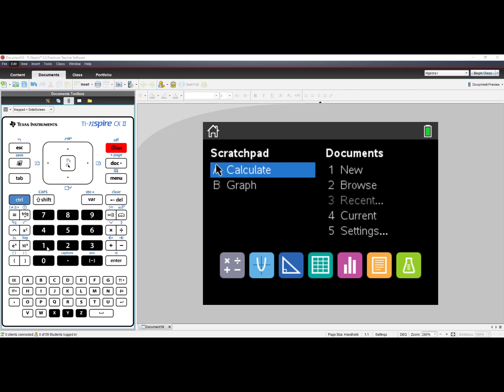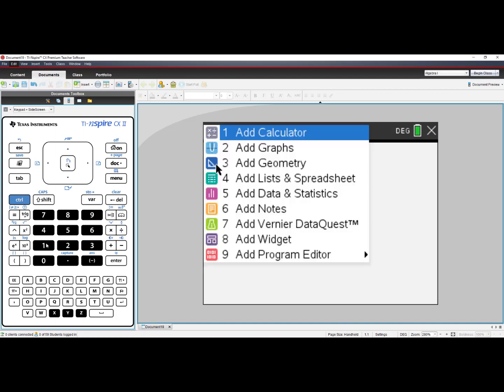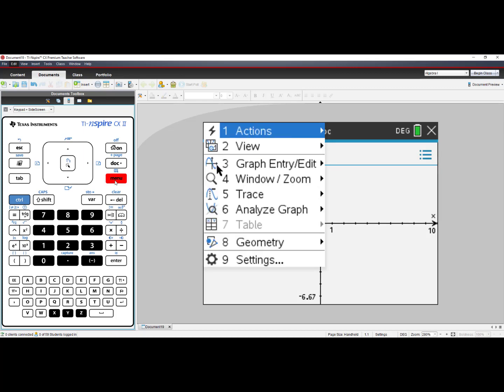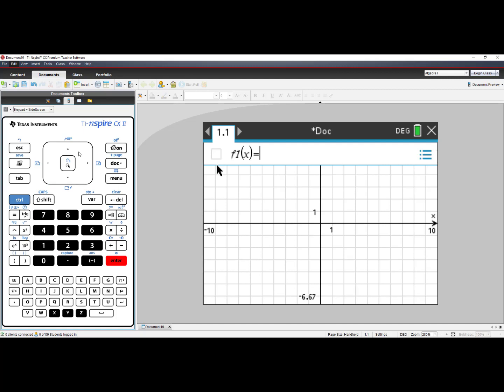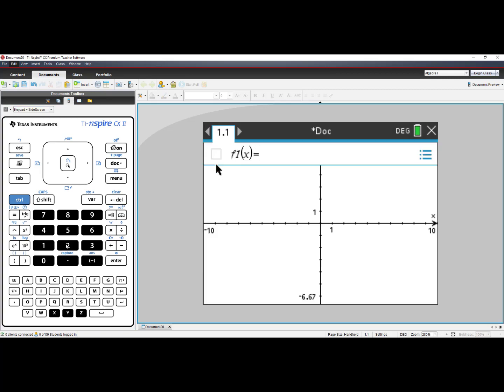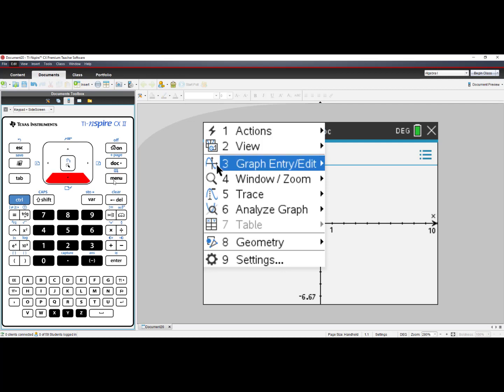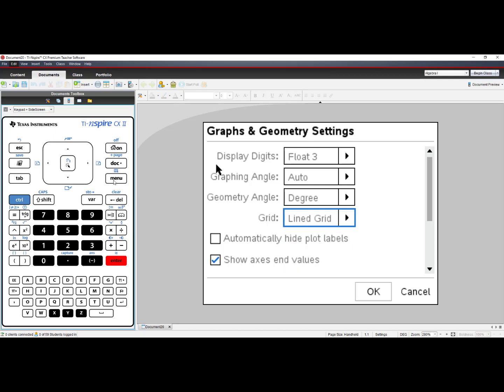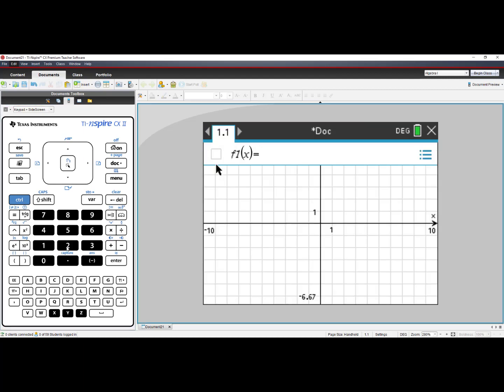Tips for TI Technology: Gridlines for TI Nspire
Learn how to turn on grid lines for the TI Nspire Family.